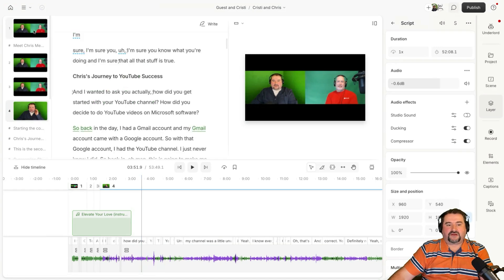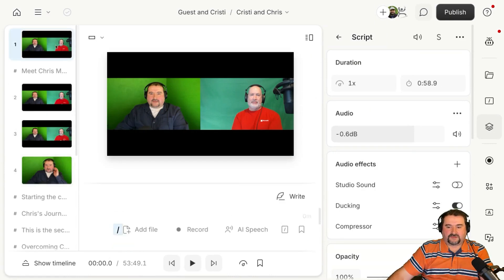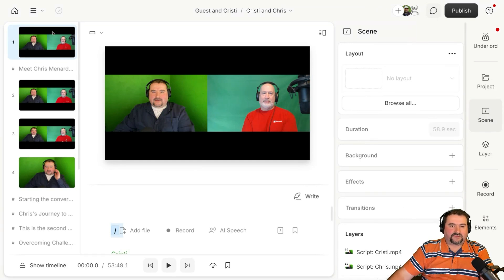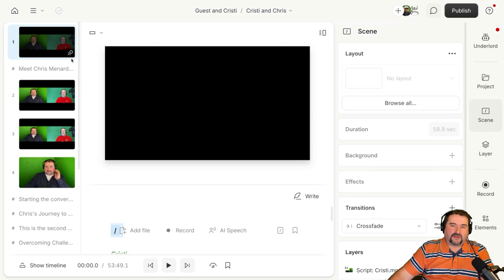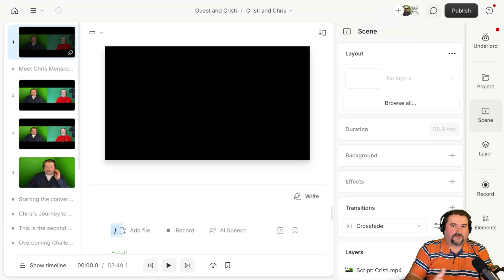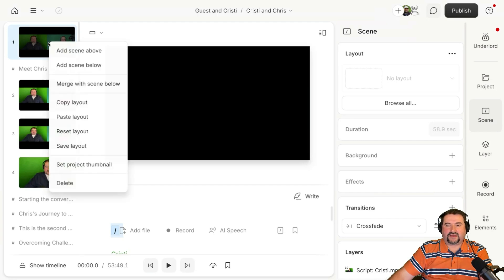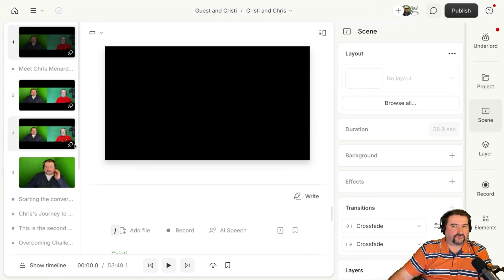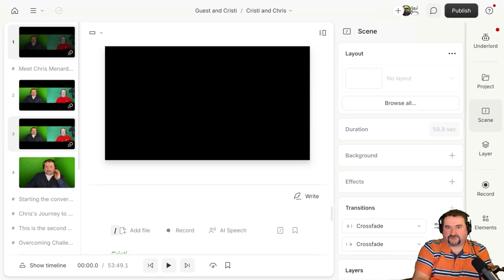How to Apply Transitions to All Scenes in Descript (Tutorial for Beginners)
I demonstrate a trick to apply transitions across multiple scenes in Descript, even though it's not directly supported by the software. I show how to add a transition to a scene and then use an overlooked function to replicate that transition across other scenes effectively.

Chapters:
00:00 Introduction
00:40 Add a Scene Transition
01:21 Replicate the Layout

Join my Media Makers Club, a membership where you get:

* 1-on-1 Coaching Session Discounts